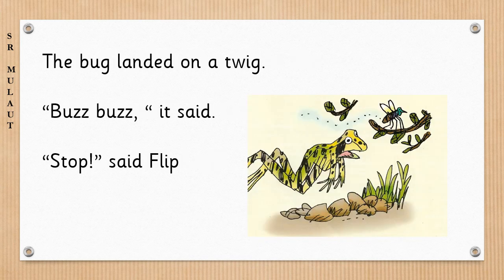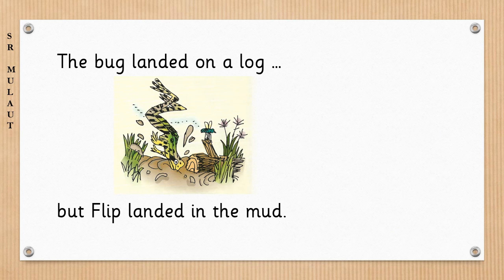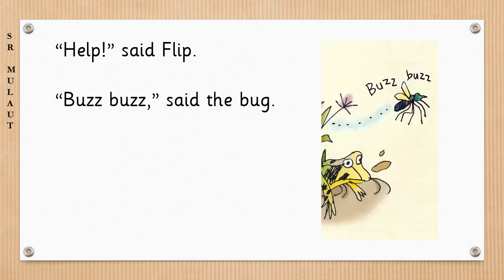Purple books set 2, book 7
RWI purple books set 2 book 7 with narration